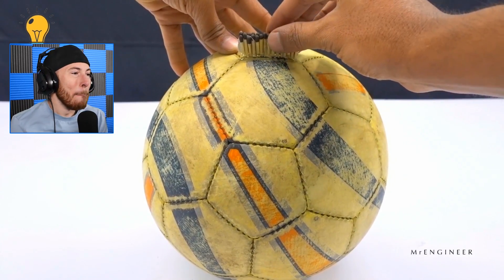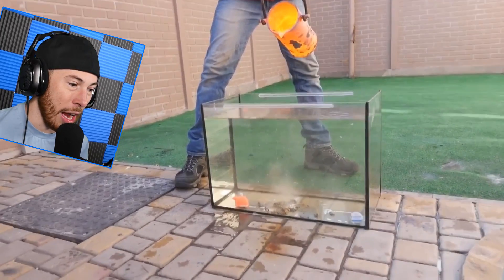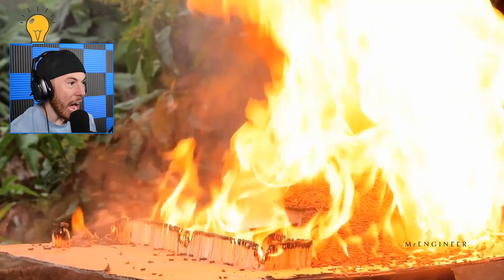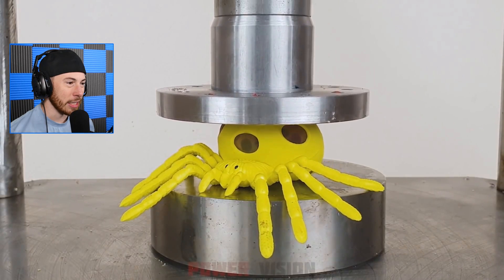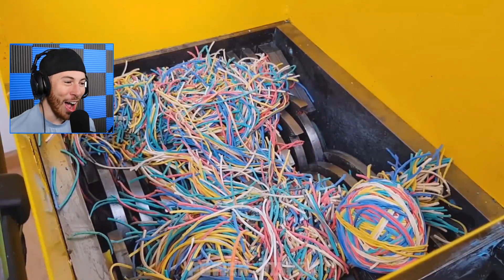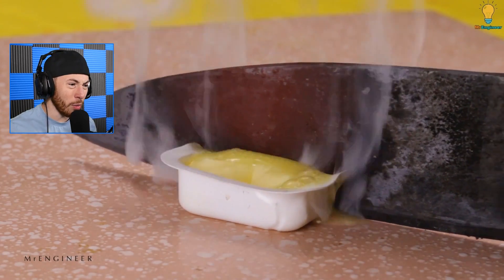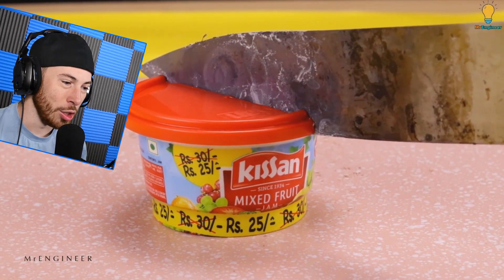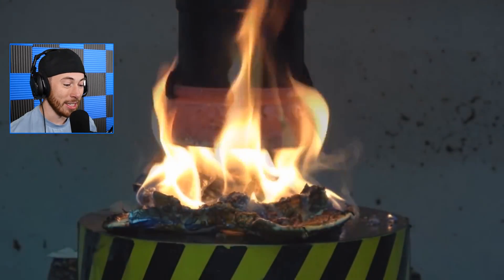BEST Homemade Heat and FIRE Experiments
BEST Homemade Matches and FIRE Experiments